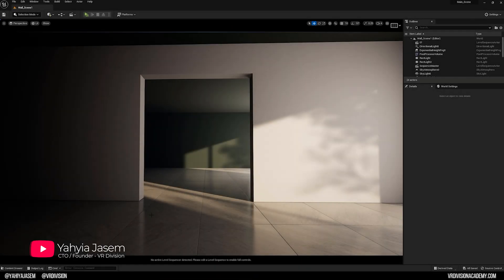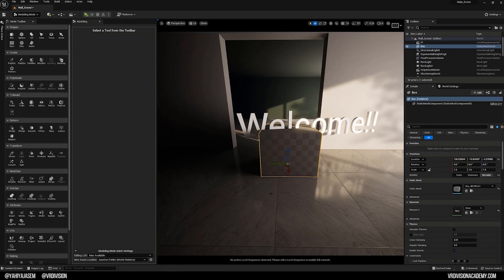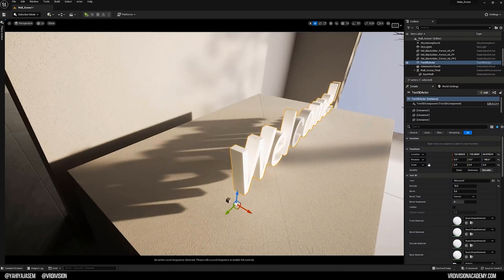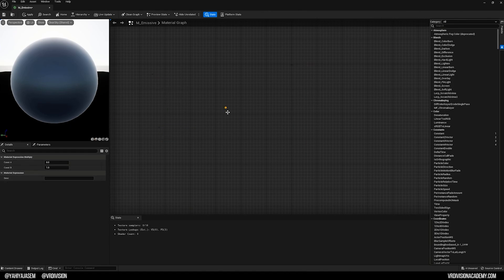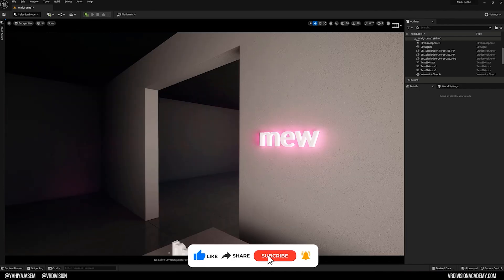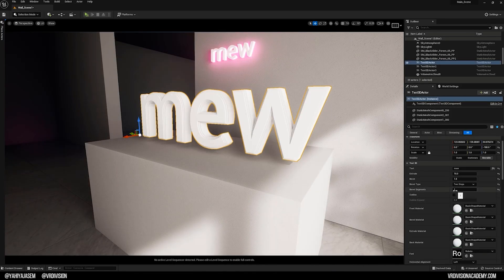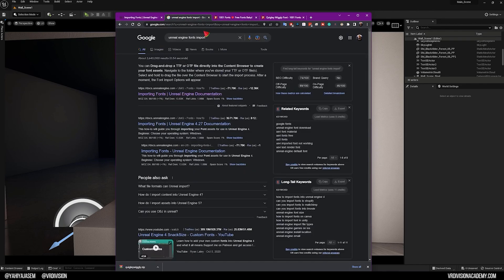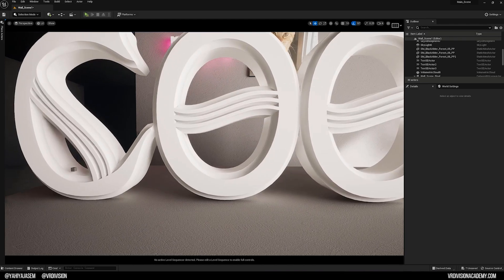How to make 3d text in unreal engine 5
Unreal Engine 5.1 | How to Create 3D Text

In today's tutorial, We will explore the 3d text plugin in Unreal Engine!

I hope you find the information in this helpful video, your feedback is super appreciated ❤☕

00:00 - Intro
00:23 - Enable the plugin
00:40 - Adding 3D Text
02:20 - Ignore this part
03:00 - Shortcut tip
03:10 - Text 3D Options
04:00 - Creating an emissive material
05:50 - Bevels
07:40 - Outline
08:30 - Importing fonts
09:50 - Cool!
10:15 - Outro